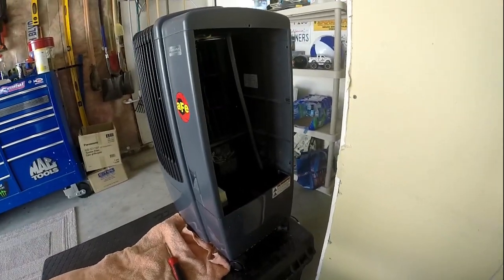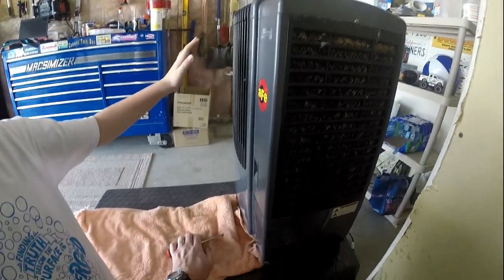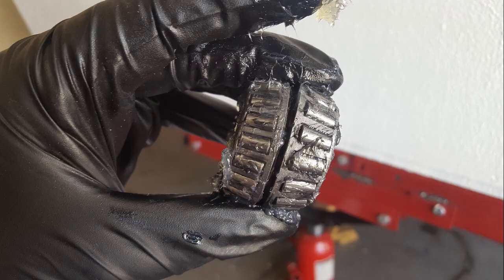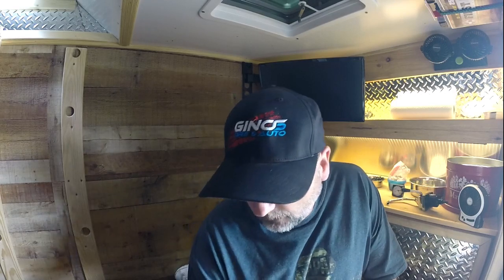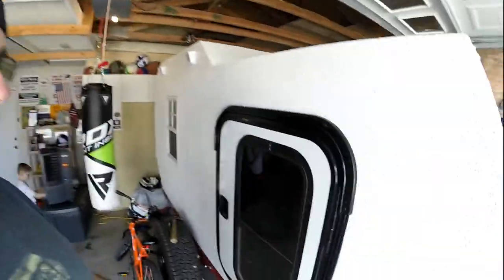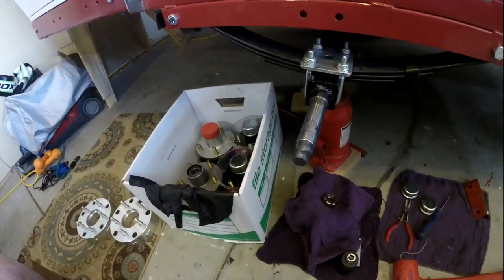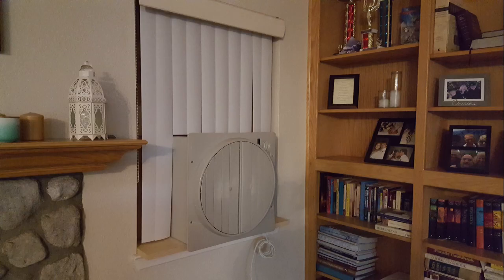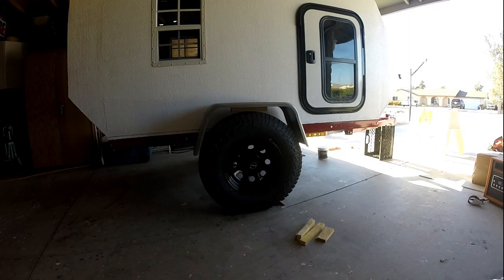4 x 8 Camper Part 26 - Bearings fixed / Fender Future.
camping, camper, 4x8 camper, harbor freight, harborfreight, harbor freight camper,
off road camper, offroad camper, off roading camper, tent trailer,
small trailer, tiny trailer, father son, outdoors, 4 x 8 trailer,
harbor freight 4x8 trailer, harbor freight homemade camper,